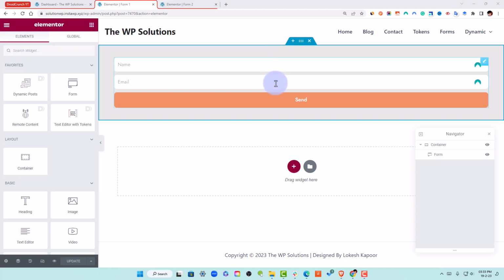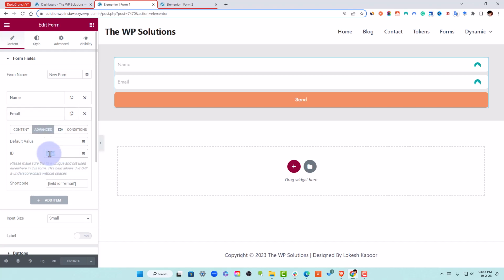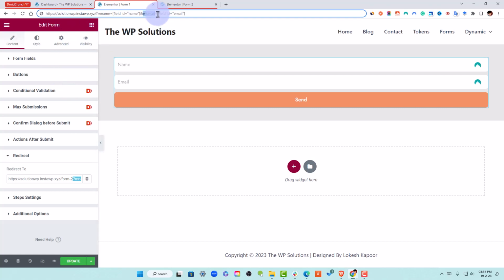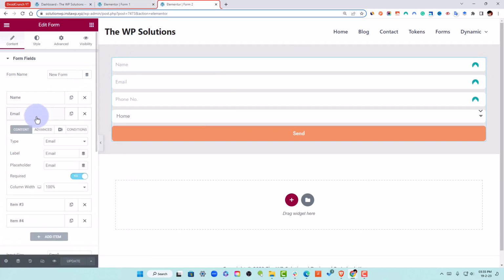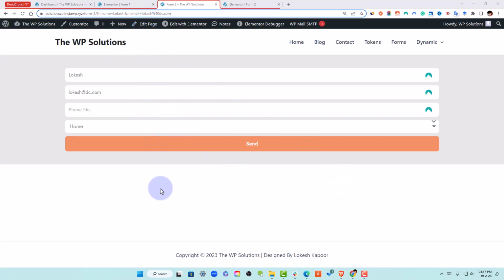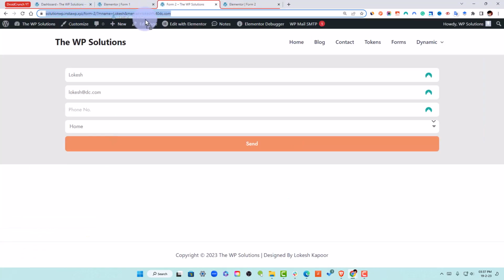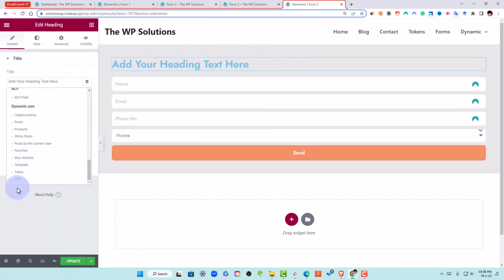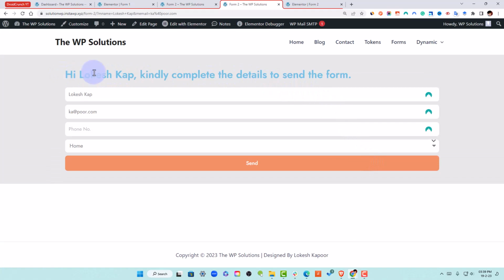How to Pass Value from One Elementor Form to Other Form or Page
Learn how to pass values from one Elementor form to another form or page. After watching this video, you will be able to use form data values from one form to the other form existing on another page. I have used redirect action with Request Parameter or Tokens by Dynamic.ooo for the purpose of this tutorial. It is one of the most used methods in lead generation where you don't want users to submit all information at once but in a sequence or process. You can also use a multistep form as an alternative. However, this method is most effective and allows you to generate more leads.